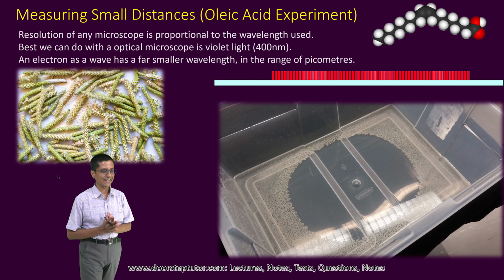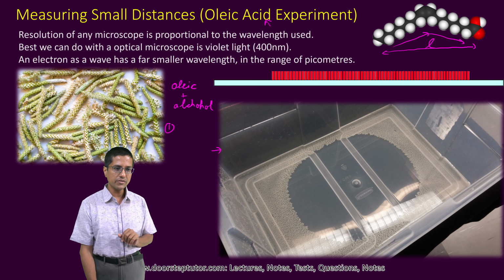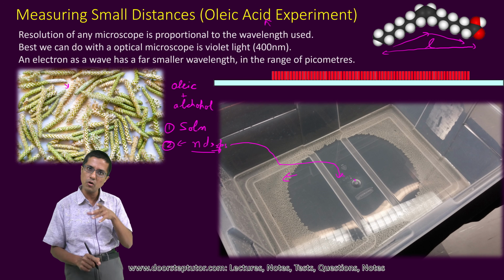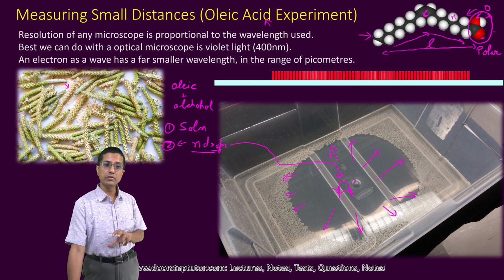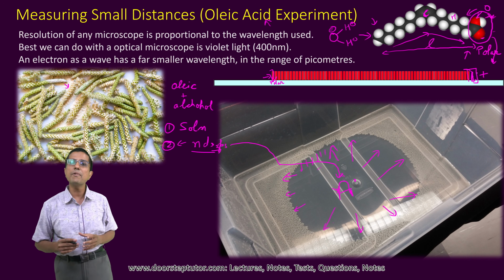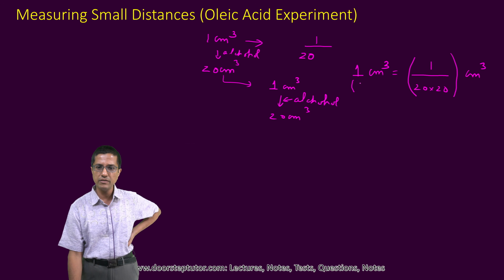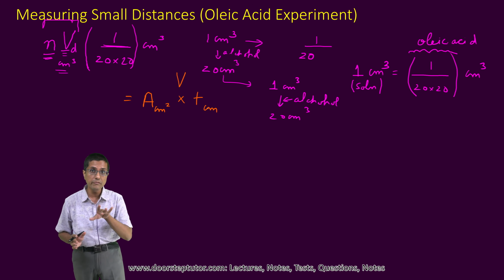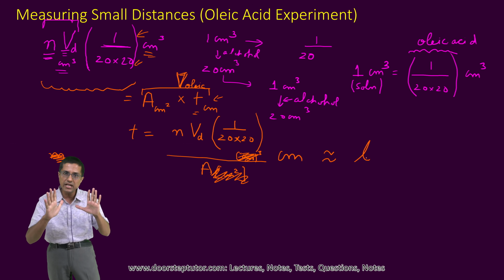Oleic Acid Experiment | Why Use Alcohol | Why Use Lycopodium Powder | Hydrophilic vs Hydrophobic JEE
Chapters:
0:00 Introduction to Oleic Acid Experiment
1:15 Diluting Oleic Acid with Alcohol
2:00 Preparing the Water Tray and Lycopodium Powder

Wondering how to measure very small lengths using the oleic acid experiment for JEE? This video explains the step-by-step procedure of preparing a dilute oleic acid solution with alcohol, setting up a large water tray, and spraying lycopodium powder to observe the monomolecular layer. Learn the underlying principles of hydrophilic and hydrophobic interactions that frequently appear in physics and chemistry practical questions. Ideal for JEE and NEET aspirants looking to strengthen their conceptual understanding of experimental physics.

Questions answered in this video:
• How do you measure the size of an oleic acid molecule using the surface film experiment?
• Why are alcohol and lycopodium powder used in the oleic acid experiment for JEE?

JEE (Based on NTA Guidelines - IIT Engg.)

JEE, NEET, measuring small distances (Oleic Acid Experiment), optical microscope, range of picometers, Why Use Alcohol, Why Use Lycopodium Powder, Hydrophilic vs Hydrophobic, oleic acid structure, oleic acid saturated or unsaturated, oleic acid formula, how to practice Jee physics Question for Class 11